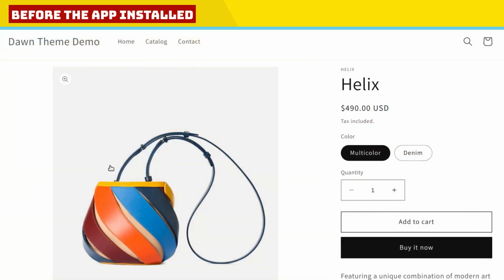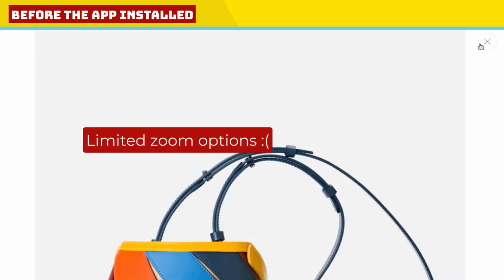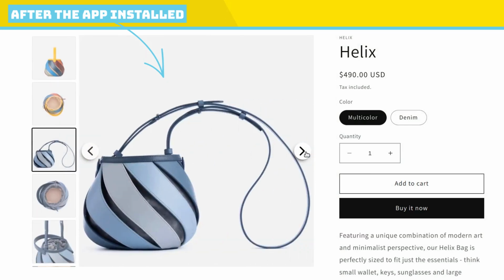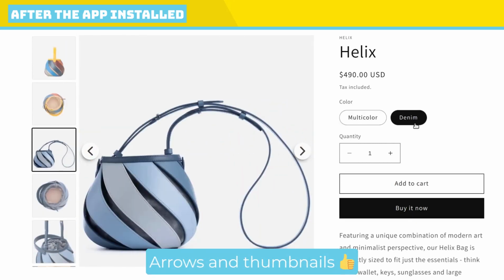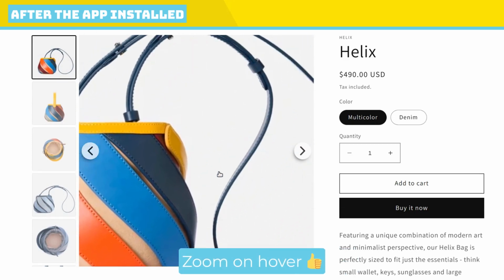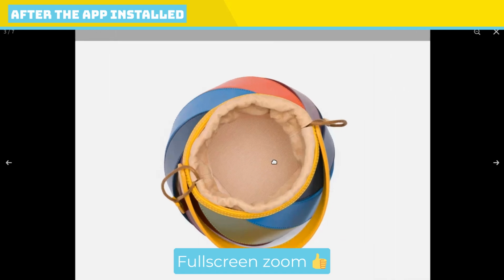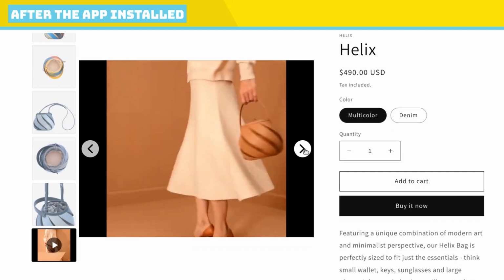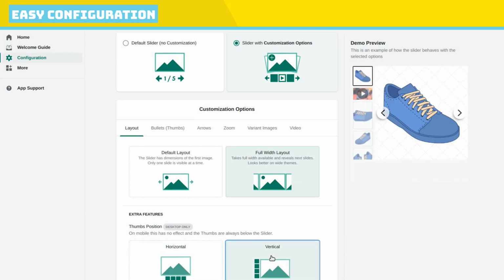Product Page Slider & Gallery app for Shopify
Upgrade your Shopify Product Page with an exceptional Images Gallery! In this video, we'll show how you can optimize your product page by using our app.

Discover how it can transform your Product Page by replacing the default gallery with a feature-rich slider. With just one click, you can add a mobile-optimized photo gallery to your store, offering a seamless browsing experience for your customers. Our solution allows you to choose from various layouts, including sliders, image grids, and carousels, effortlessly showcasing your product images and videos. Enhance user engagement with features like arrows and thumbnails, zoom functionality, built-in video player supporting YouTube and Vimeo, and support for rich media content. Plus, our optimized mobile experience ensures your customers can easily swipe through your product images and videos.

Don't miss this opportunity to apply the best e-commerce practices to your store and boost sales. Watch the video now and take your Shopify store to new heights with our game-changing app!